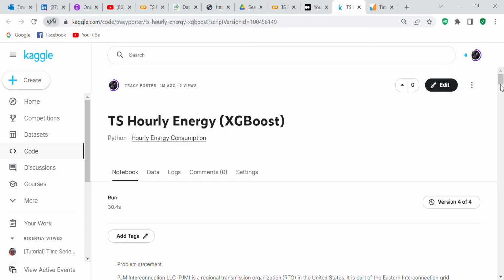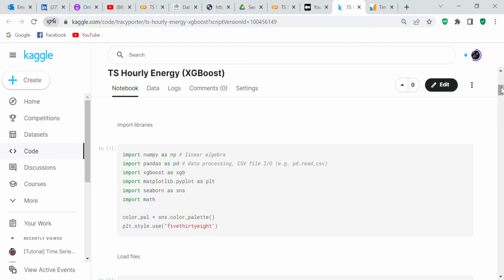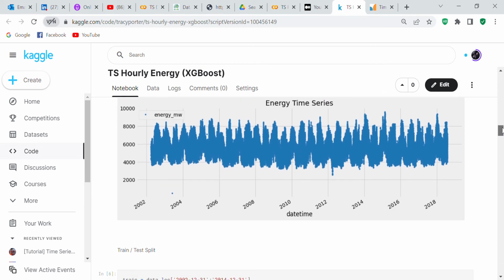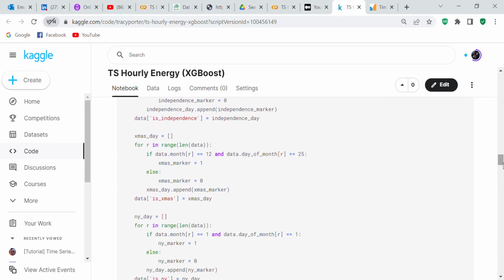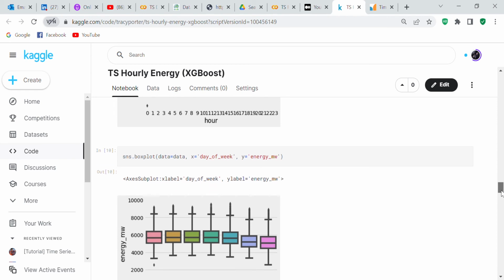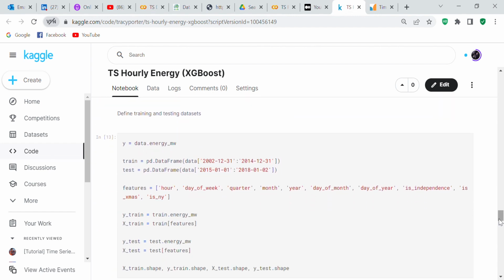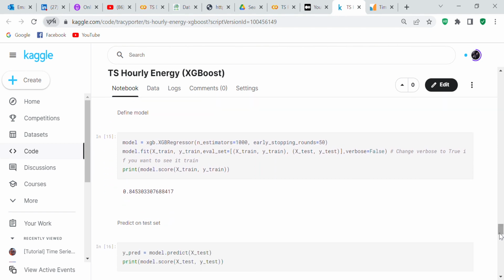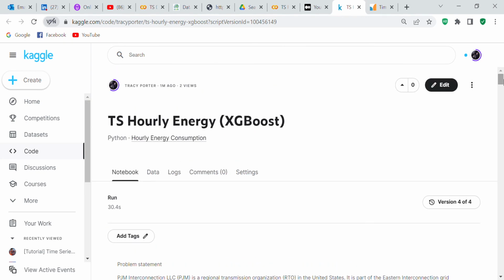Code Review: Time Series Hourly Energy XGBoost Kaggle dataset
Link to Kaggle Jupyter Notebook:-